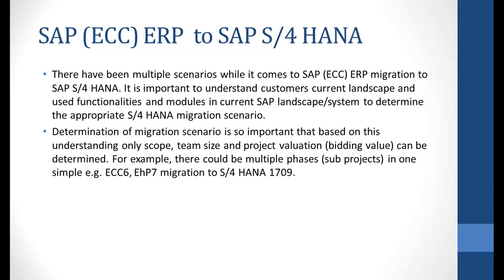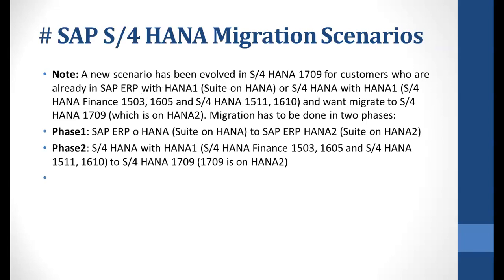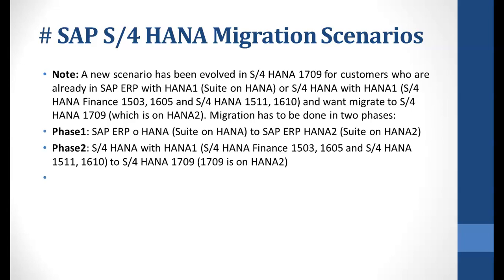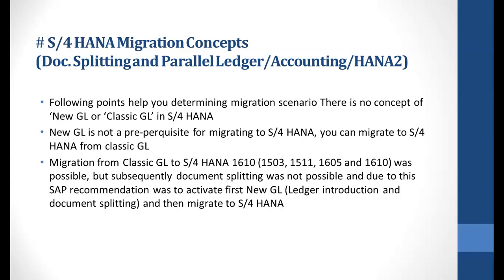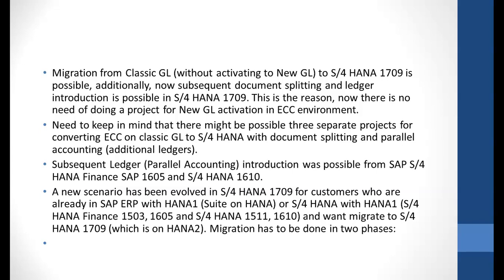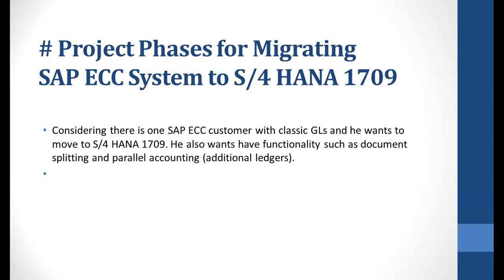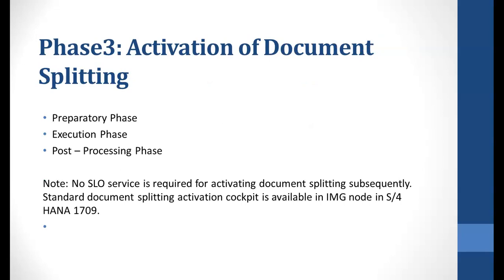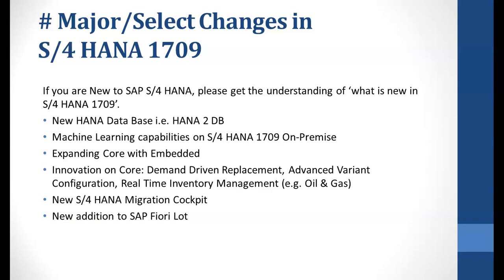SAP ECC to SAP S/4 HANA 1709 Migration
JH SOFTECH No1 for SAP Jobs